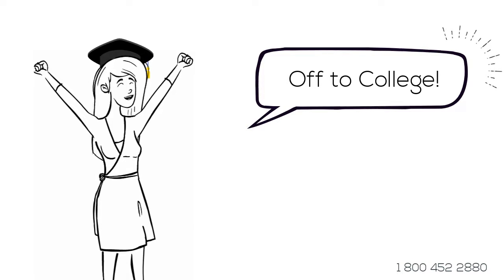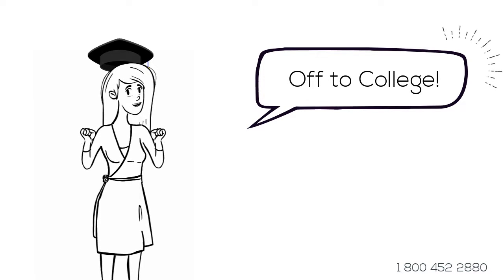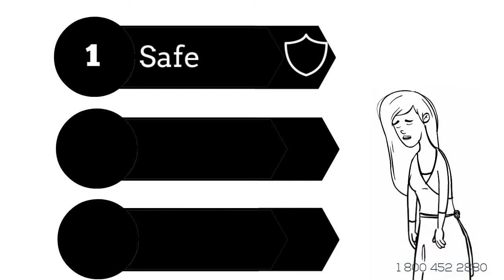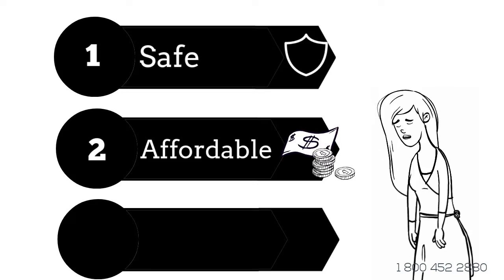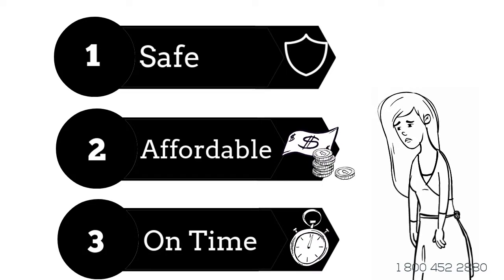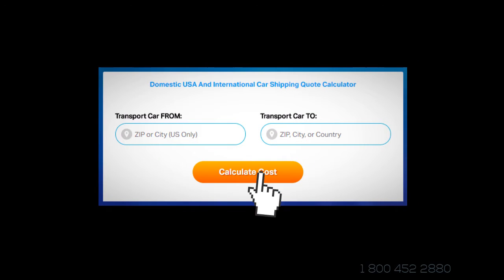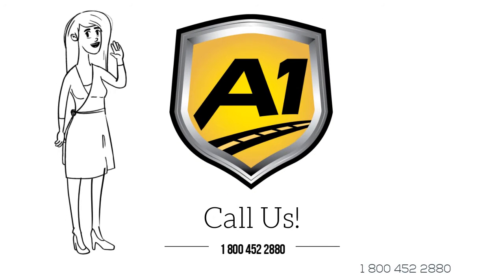Auto Shipping Rates Weed, California | Cost To Ship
A-1 Auto Transport has been shipping cars to and from Weed, California for over 30 years. Featuring convenient luxury, antique, military, motorhome, motorbike, ATV and much more when it comes to shipping to or from Weed, California. Compare Weed, CA car transport rates & prices near me on our